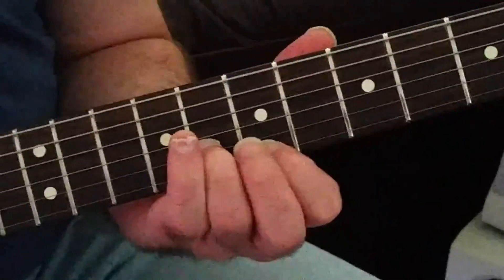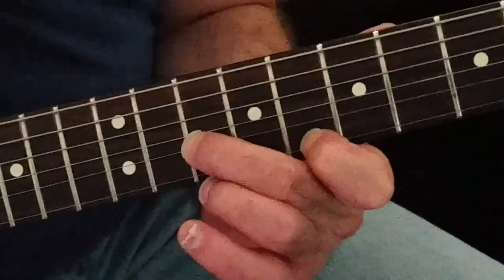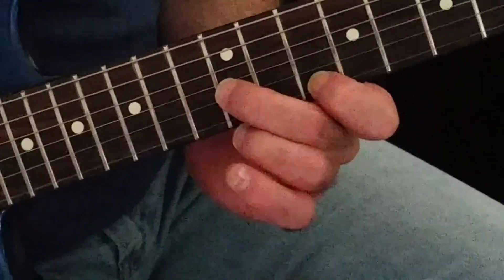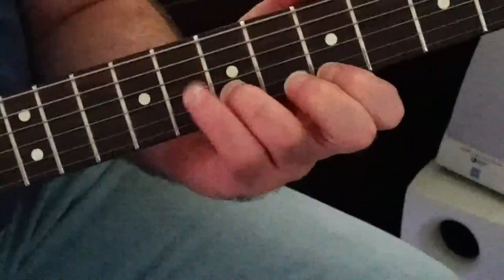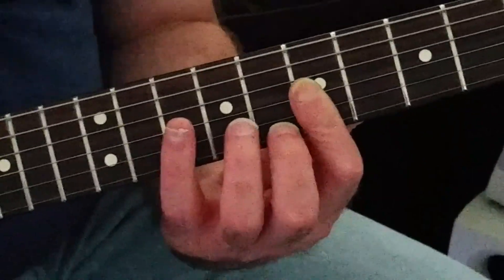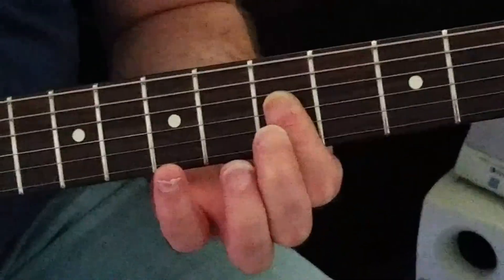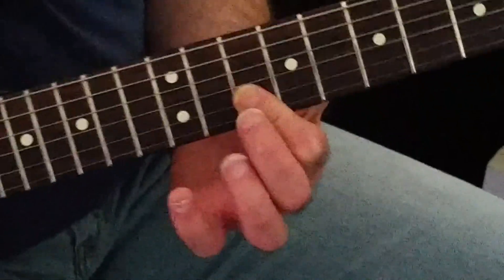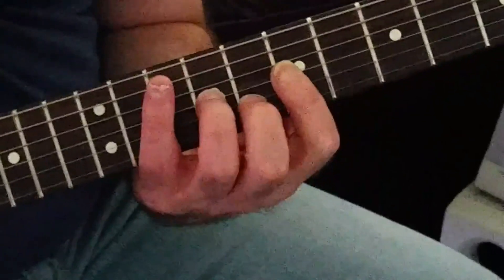Tequila Sunrise guitar solo lesson 100% ACCURATE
If you find my video lessons helpful and would like to help support my work, there is a heart-shaped thanks button underneath theses videos where you can leave a tip and help support my efforts. Thanks!